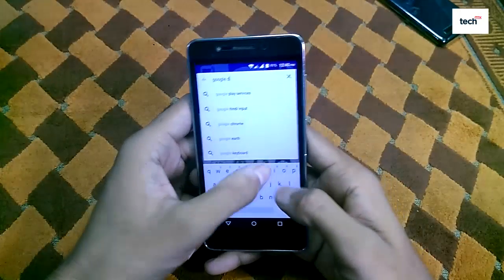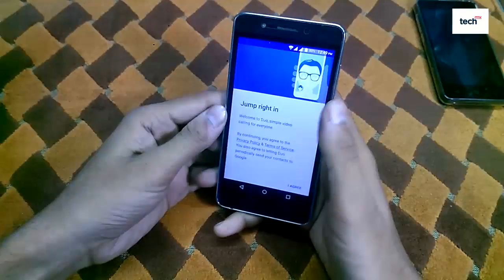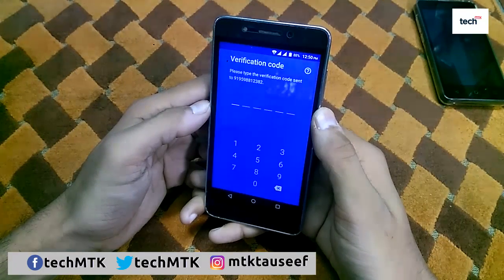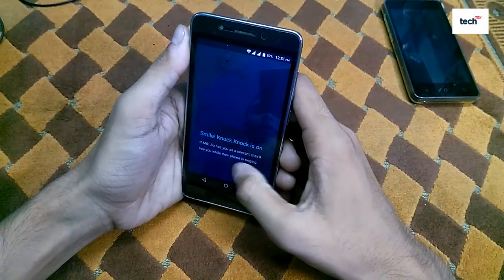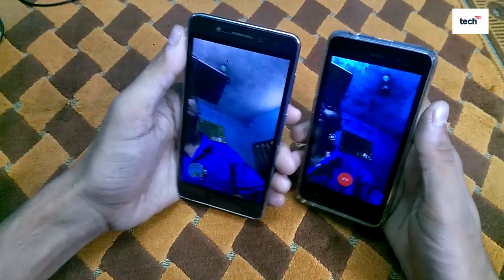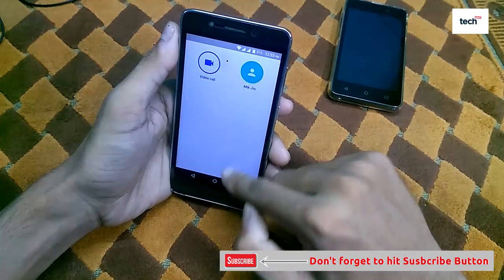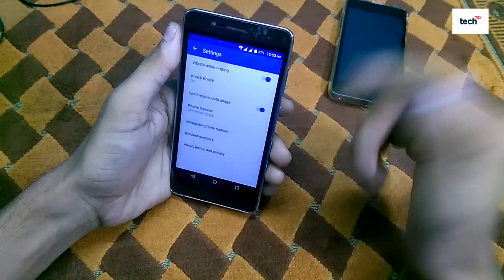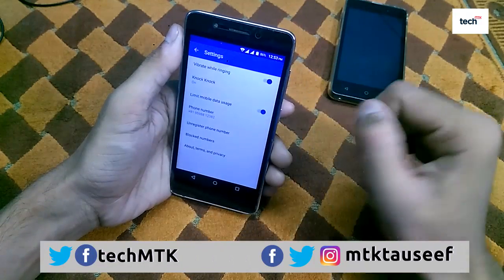Google DUO Free Video Calling App | How to use & Review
Just like it was when Google announced it back in May, the goal of Duo is to offer a dead simple, cross-platform video calling experience.Finally, Google says that Duo calls are end-to-end encrypted for your security.